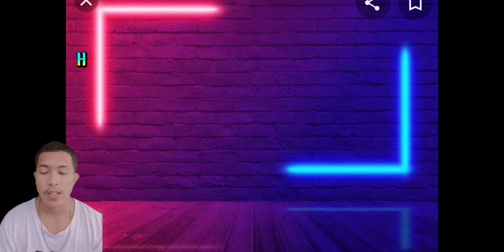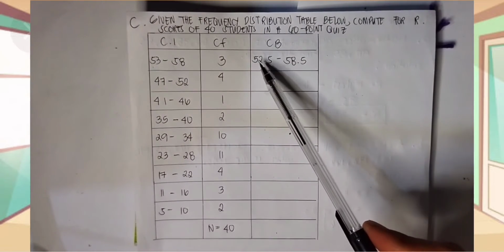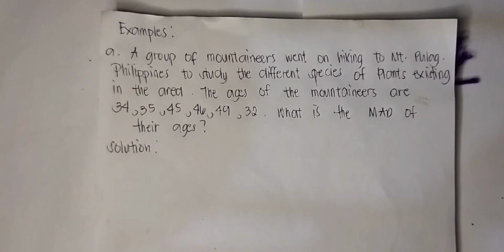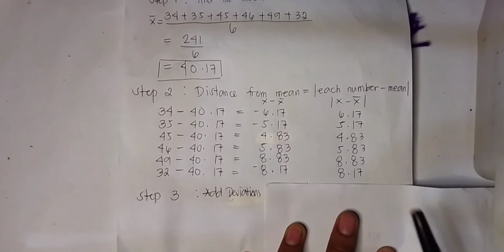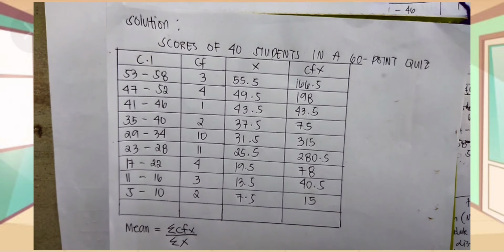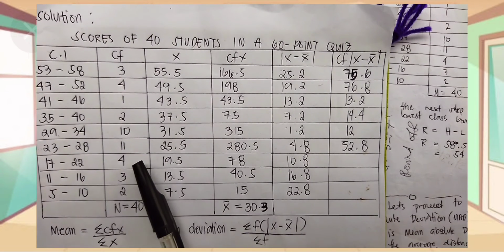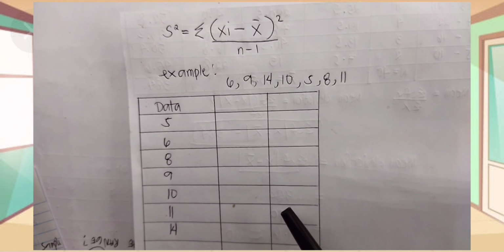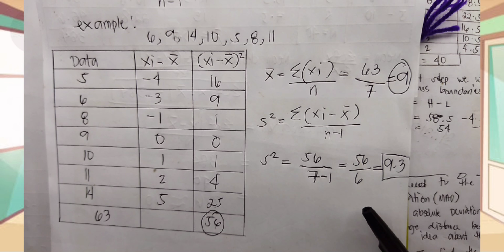MEASURES OF VARIABILITY